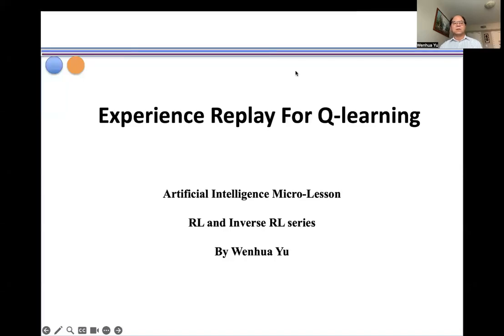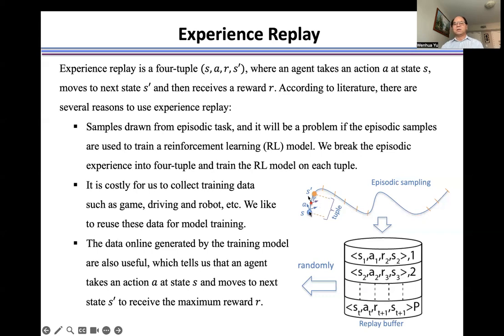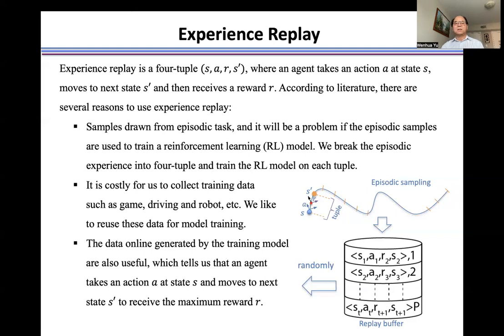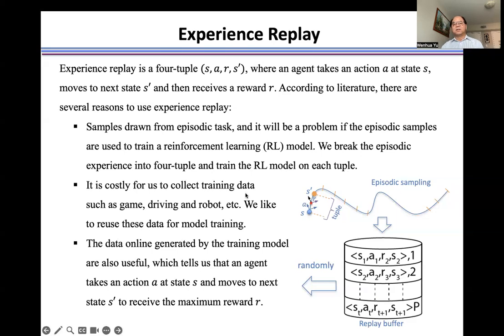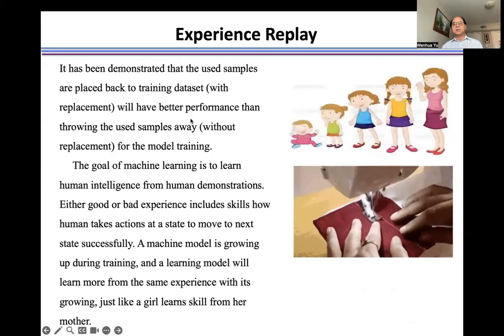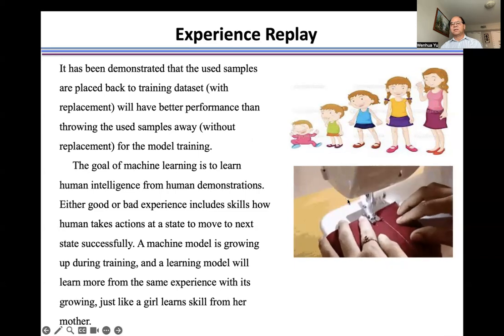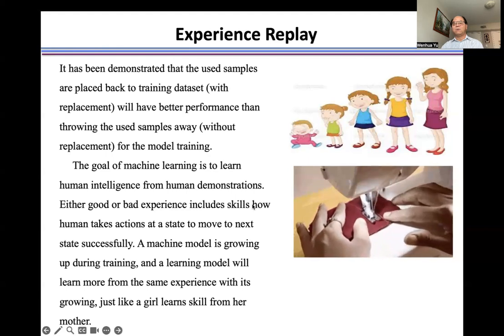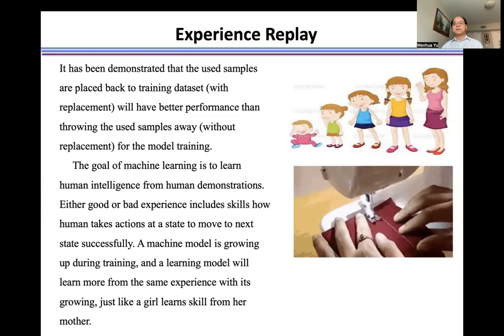Experience replay for Q-learning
Reinforcement learning, Q-learning, experience replay, with replacement, without replacement